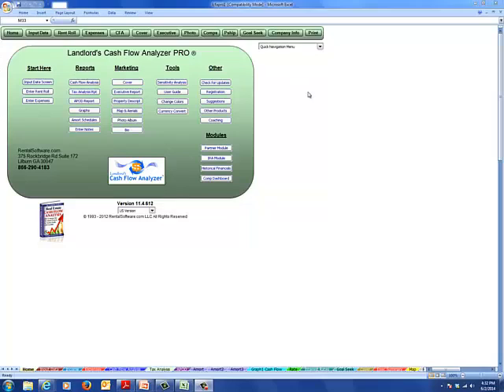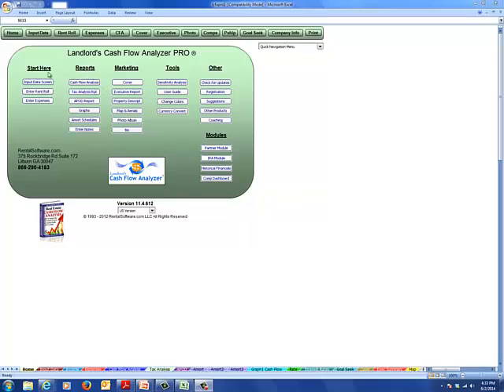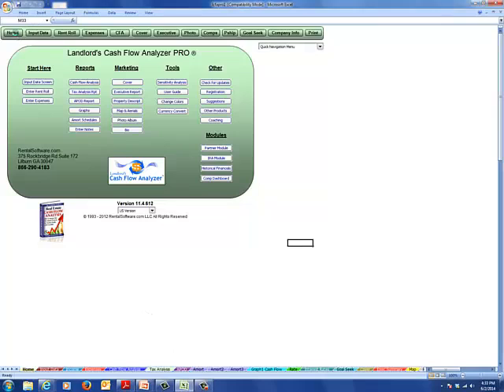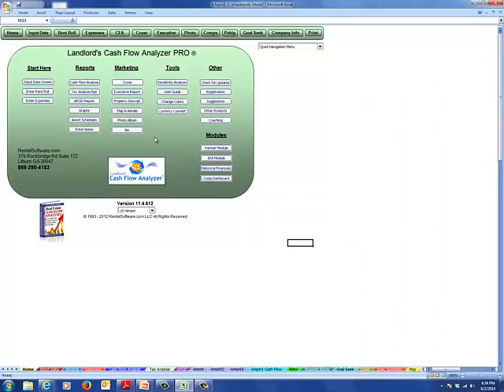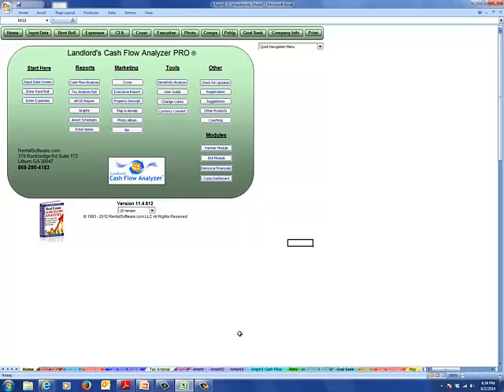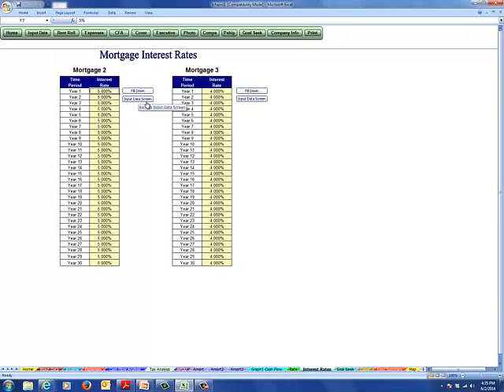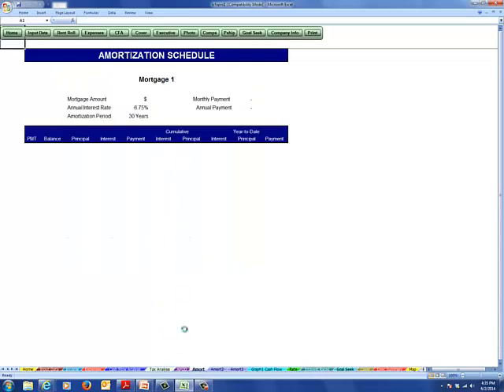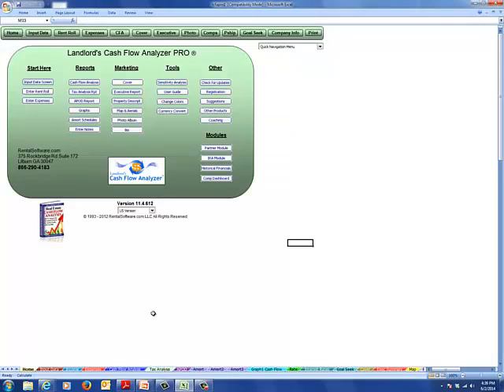Cash Flow Analyzer Pt. 1 - Overview